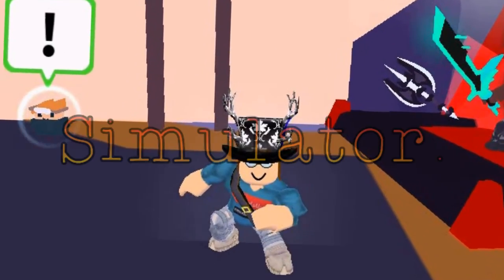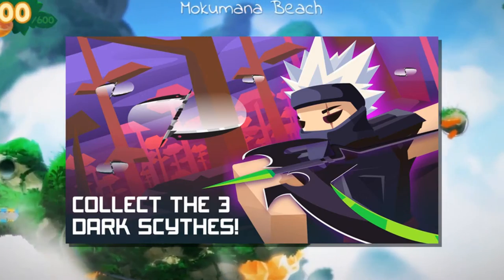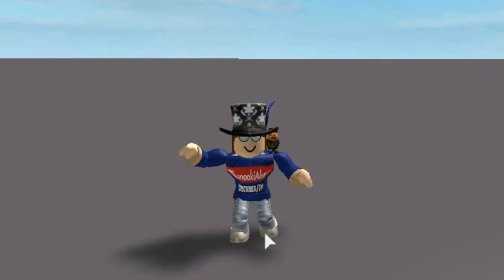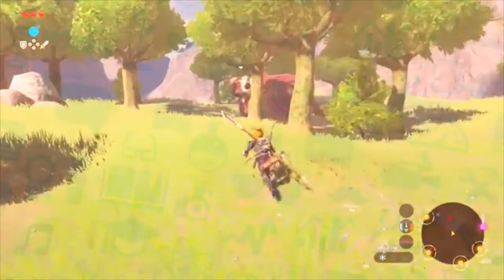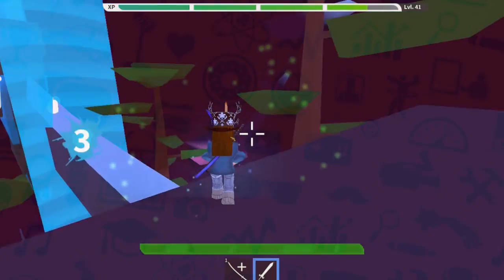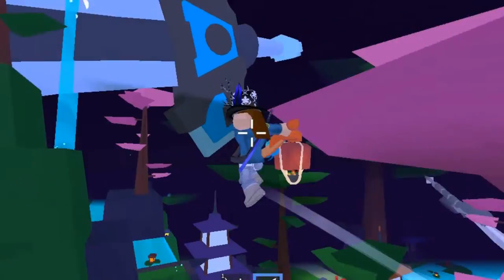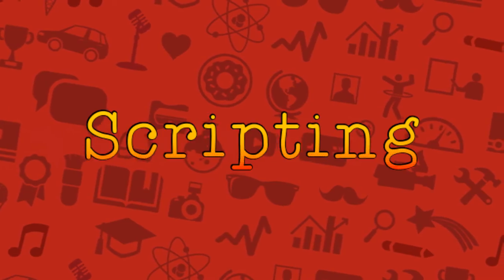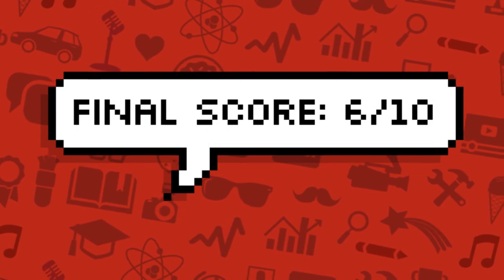NINJA WIZARD SIMULATOR! | Review Ep. 2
Hey people of the internet! Today, Tanooki Alex is reviewing Ninja Wizard Simulator. Is it an epic gamer backflip? Let's find out.

TanookiAlex is nice and neat, pls donate so she can eat! 🍴

What are the ranks you can get from patron?
$1 - 💵 Automatic shoutout in each video, and an custom intro! Friend request in Roblox, Discord... and special perks!
$5 💵 - 💵 Automatic shoutout in each video, and an custom intro! Friend request in Roblox, Discord... PLUS admin in the group!
$10 💵 - ( l will become your slave owo)
Automatic shoutout in each video, and an custom intro! Friend request in Roblox, Discord... PLUS admin in the group! Along with a Skype fr!

› tanookialexTanookiAlex (@tanookialex) • Instagram photos and videos

› user › patheticn...The nerdiest nerd girl (u/patheticnerd101) - ...

zedninja1000#9889

Follow my roblox! 🧱

🖼 Thumbnails made by: @Birdrocks001
🎼 TanookiAlex Custom Intro Song made by: @OfficialNova

🤔 What does TanookiAlex do? 🤔
In the NerdSquad, we do a bunch of fun things! We play lots of roblox, which is our main game, and you can join Zedninja1000 in her game by simply clicking the follow button! 👓